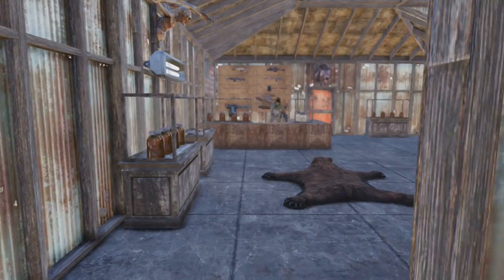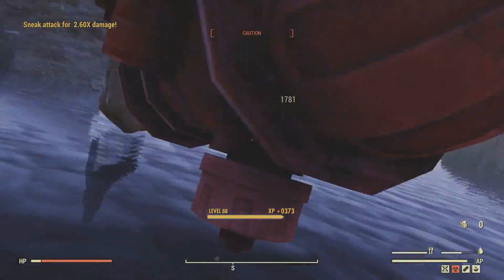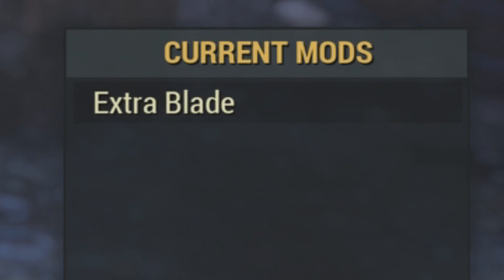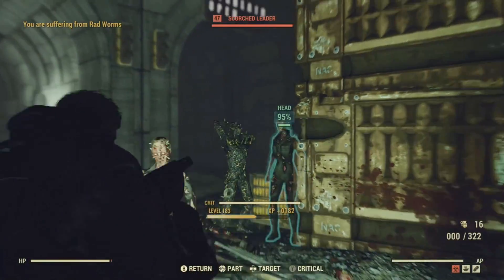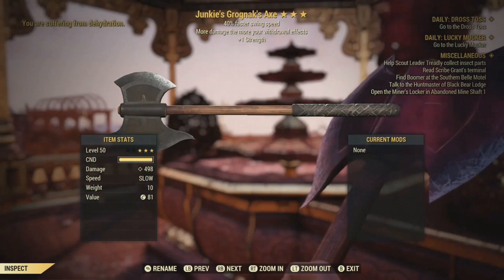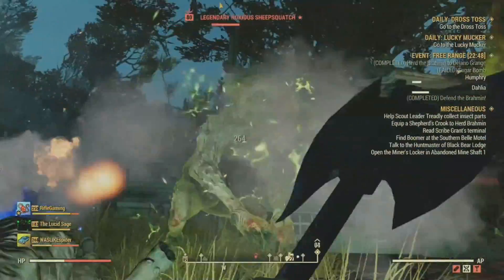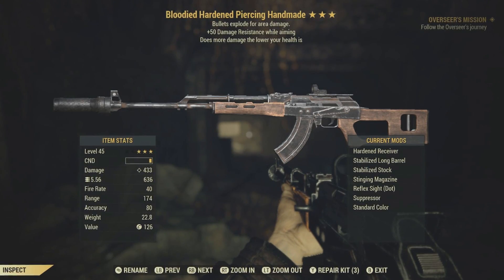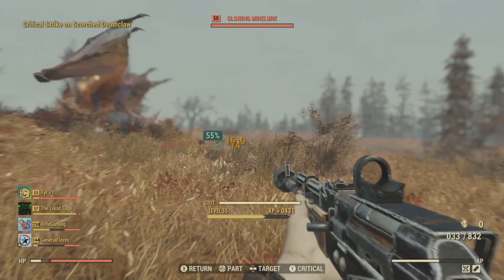Fallout 76 | Top 10 Legendary Weapons YOU NEED TO KNOW!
Top 10 Fallout 76 legendary weapons you need to get! Of course, I can't cover every single great weapon in the game.. But here's a list of 10 really good ones to be on the look out for!

I just want to mention that I do not own all of the weapons, I had a lot of help making this.

Big thanks to all of the Xbox gamertags below for helping make this video a reality by demonstrating their weapons.

TYR VY - Bloodied Meat Hook, Bloodied Railway Rifle, & Bloodied Handmade
xKoKaneZombiex - Quad Tesla Rifle, & Bloodied Meat Hook as well
The Lucid Sage - Vampire's Harpoon Gun, & Medics Combat Shotgun
WasLikeSpider - Bloodied Spear, & Vampire's Minigun